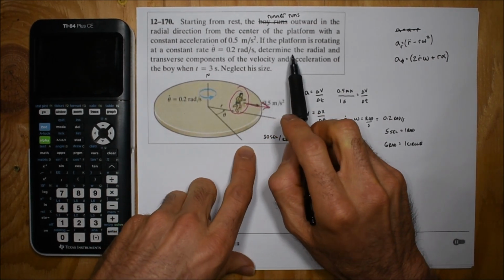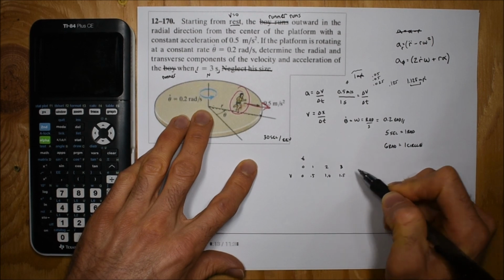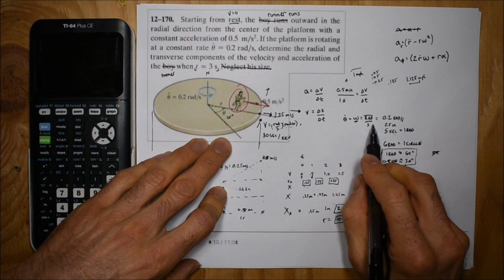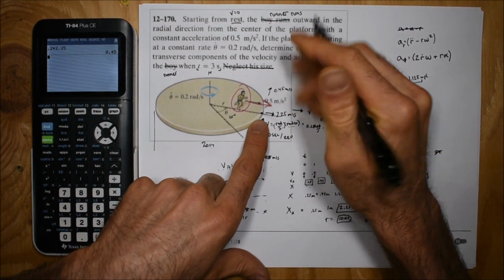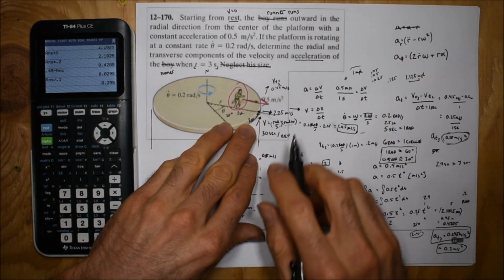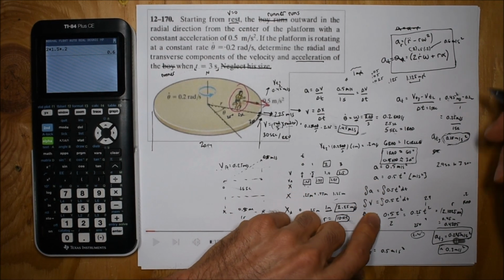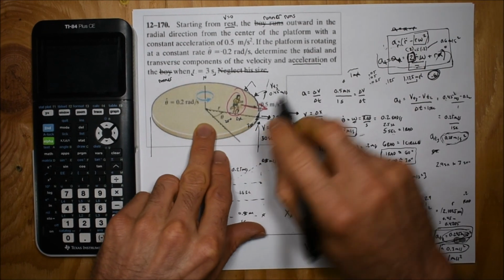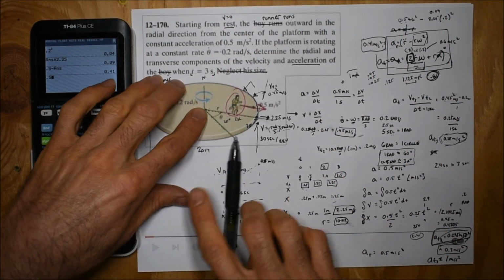A Runner Runs On A Rotating Disc...WHAT!!! The Acceleration Equation